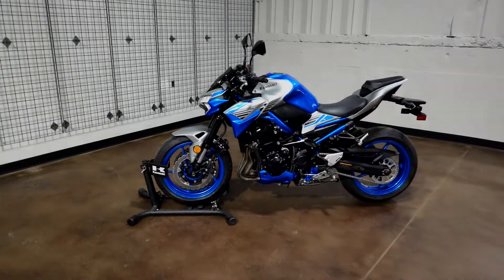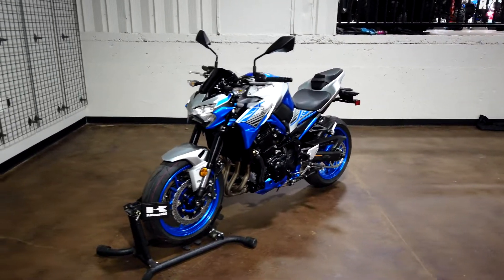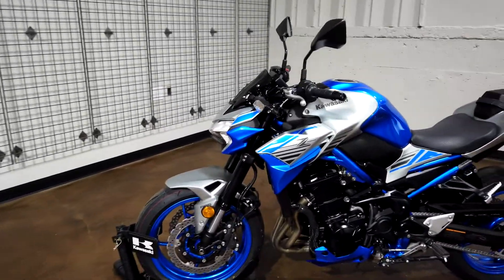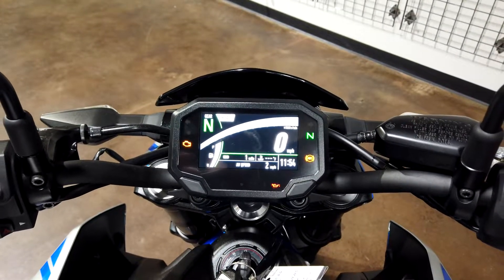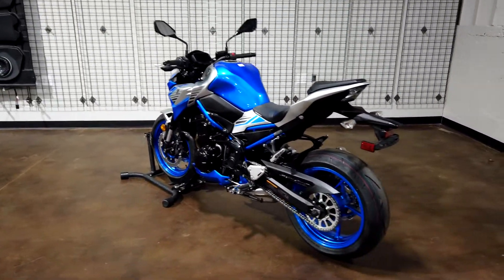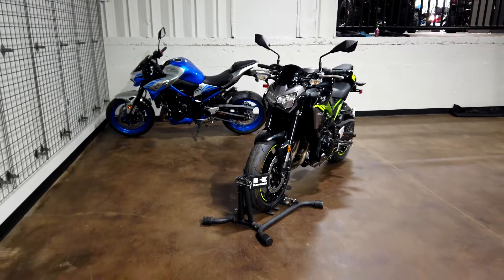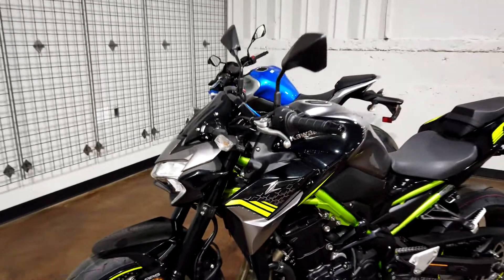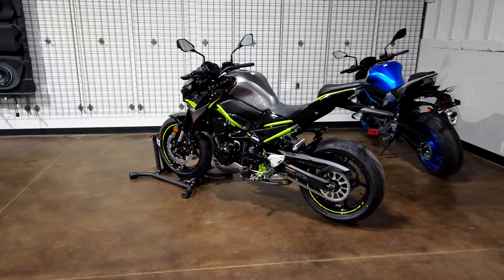2020 Kawasaki Z900 Walkaround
Take a walk with me as we check out these two kawasaki z900's.

Intro/Outro Song
Last Heroes - Dimensions

Northeast Georgia Motorsports
Address: 3340 Highway 53 Hoschton, GA 30548